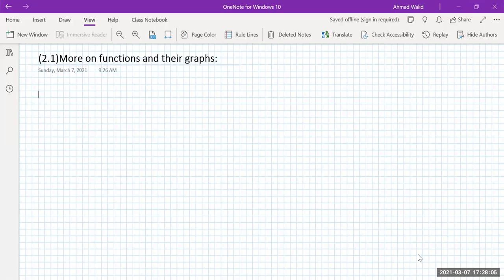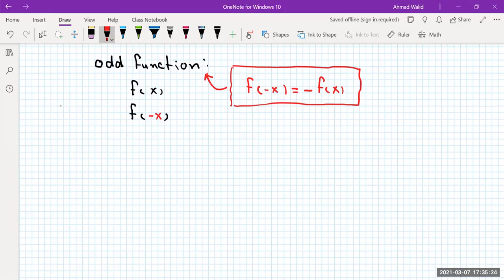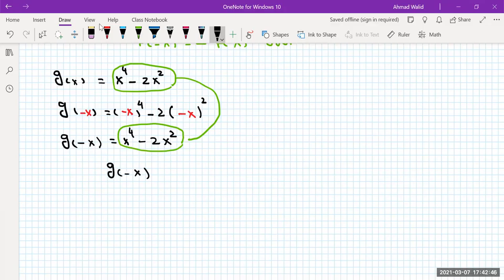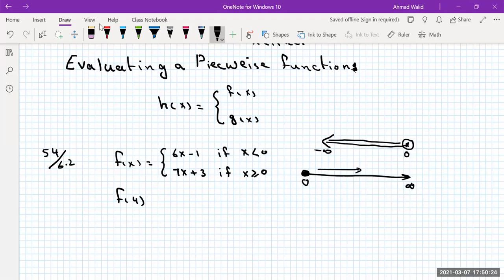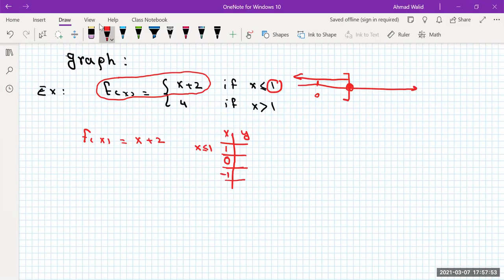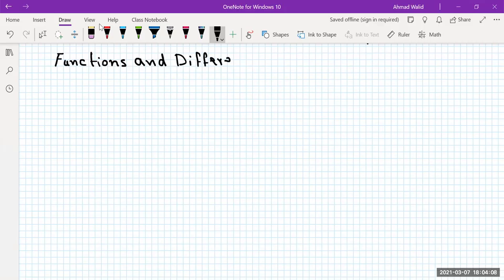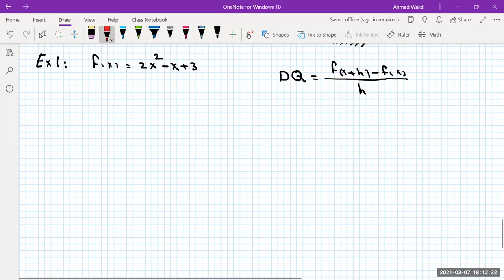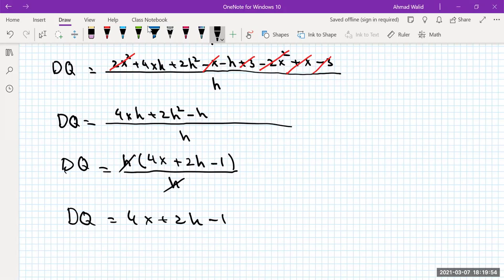College Algebra (2.2) More on Functions and Their Graphs (video lecture Part 2)